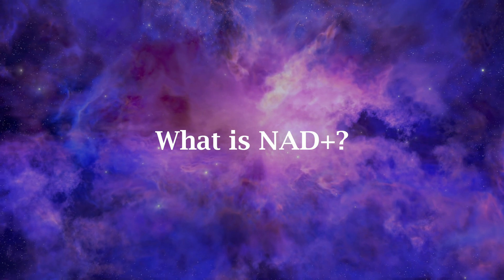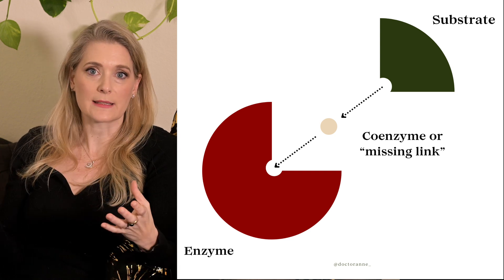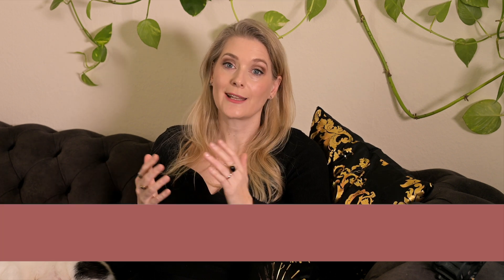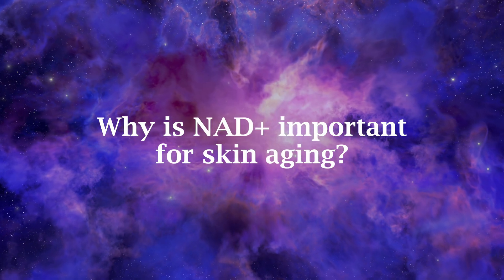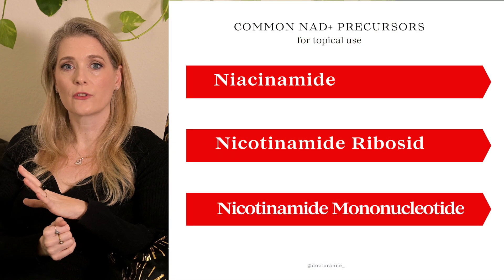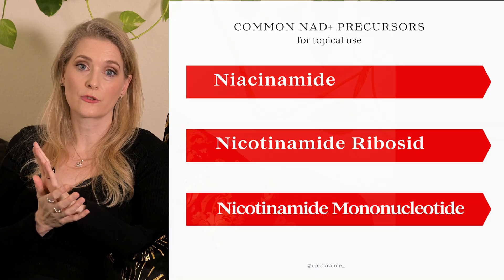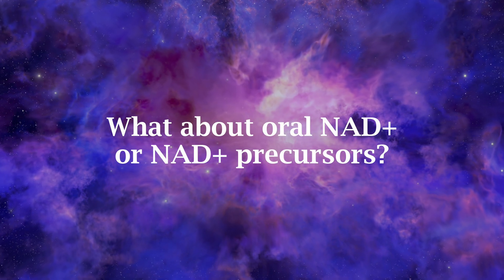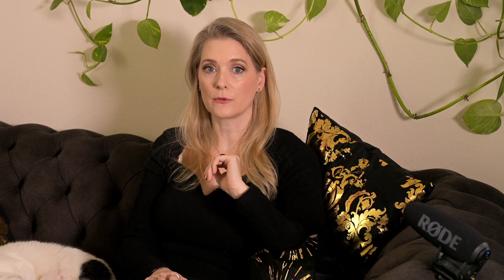NAD+ in Skincare: Miracle Ingredient or Just Hype? | Doctor Anne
NAD+ is the latest buzzword in skincare — but is it really the miracle anti-aging solution social media claims it to be?

Today we cut through the noise and take a clear, science-based look at whether topical NAD+ or its precursors actually work — or whether you’re better off sticking to tried-and-true basics.

👩‍⚕️ I’m Doctor Anne, a medical doctor dedicated to helping intelligent, curious people navigate skincare with clarity and confidence. Here, you’ll find trustworthy advice rooted in science — without the hype.

🔍 In this video, you’ll learn:

✅ What NAD+ actually is and why it matters for aging skin

✅ Why topical NAD+ may not work the way you think

✅ The role of Niacinamide, NMN, and NR as NAD+ precursors

✅ Whether NAD+ supplements make sense for skin health

✅ What’s safe, what’s promising — and what’s pure marketing

💬 I’d love to hear your thoughts: Have you tried any NAD+ skincare products yet?

Kapitel:
0:00 The new miracle ingredient
0:15 Intro
0:21 What is NAD+?
2:00 Why is NAD+ important for skin aging?
2:53 NAD+ in skincare
4:51 Is there data on the effects of topical NAD+ and its precursors?
6:58 What about oral NAD+ or NAD+ precursors?
8:34 Are NAD+ and its precursors safe?
9:12 Do I use NAD+ in my routine?

Topics in Video:
NAD+ skincare explained, NAD+ vs Niacinamide for skin aging, NMN, NR and other NAD+ precursors, Oral vs topical NAD+ for anti-aging, Are NAD+ infusions worth it?, NAD+ skincare, NAD+ in skincare, NAD+ for anti-aging, NAD+ serum review, NMN skincare, Nicotinamide Riboside skincare, Niacinamide vs NAD+, Doctor Anne skincare, NAD+ supplements, anti-aging skincare science